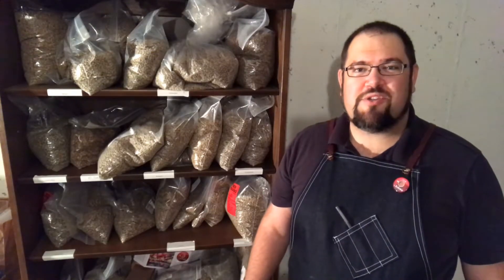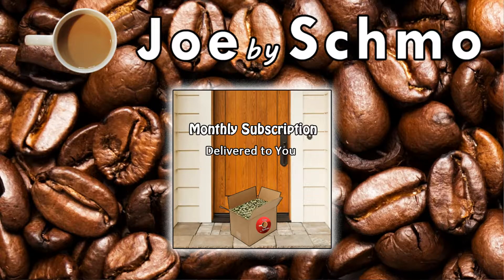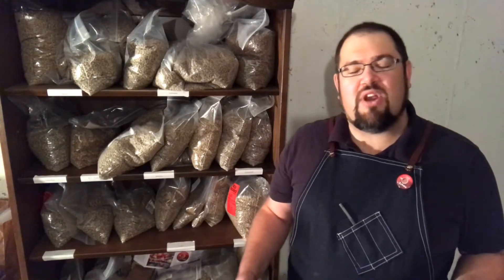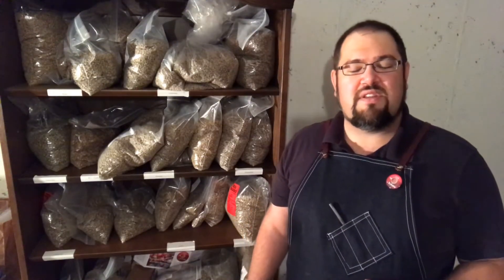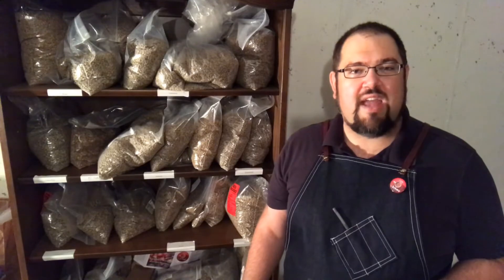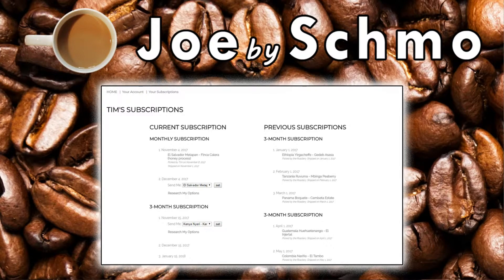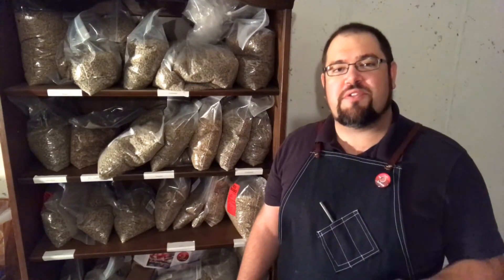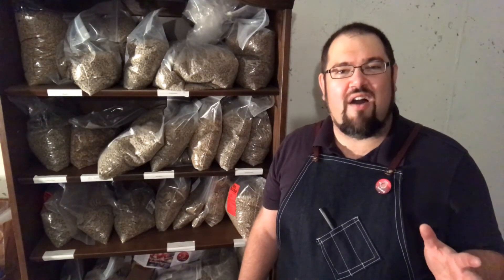All About Coffee Subscriptions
Let's take a look at the different coffee subscriptions you could select through Joe By Schmo Coffee Company.